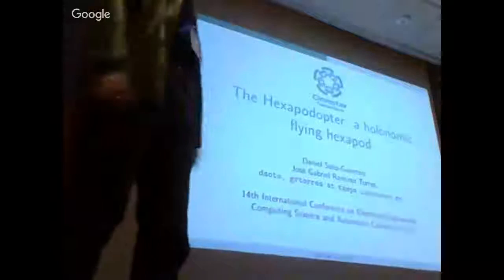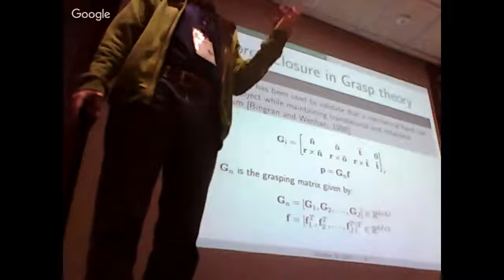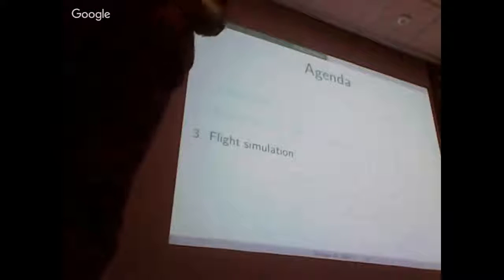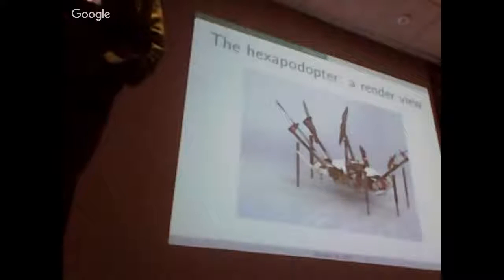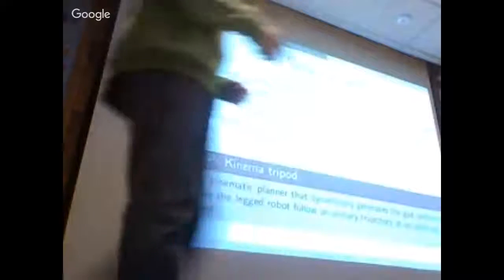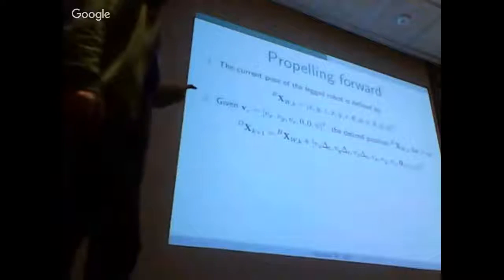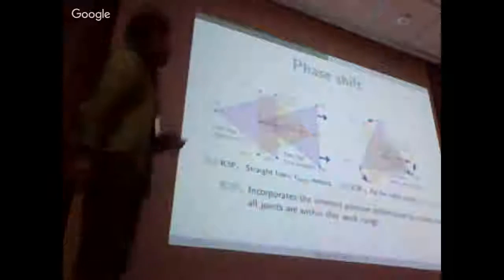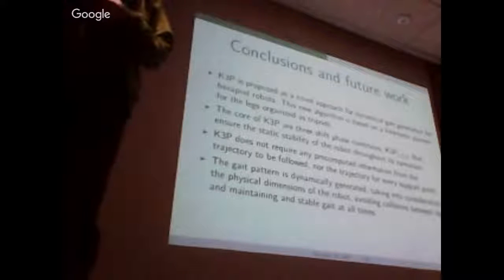The Hexapodopter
Daniel Soto Guerrero